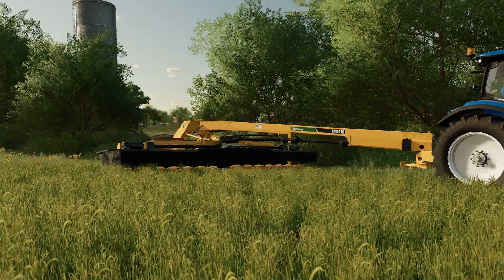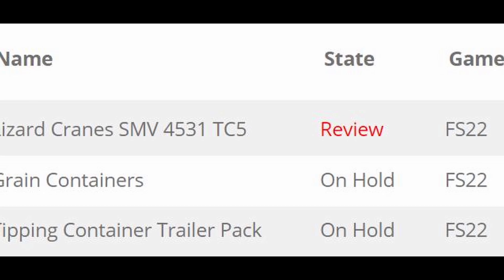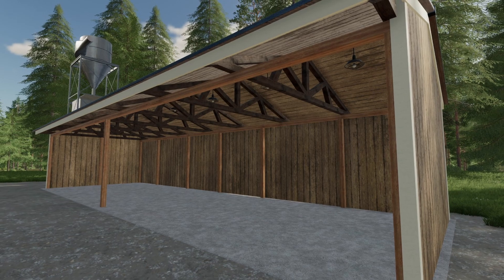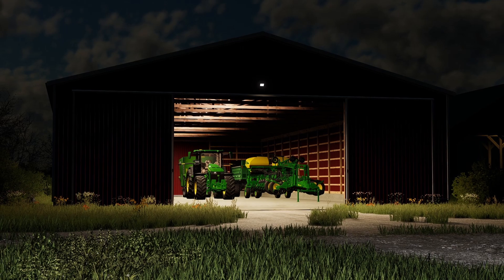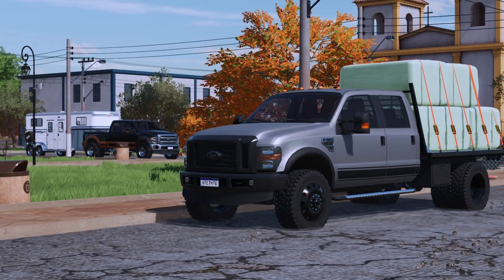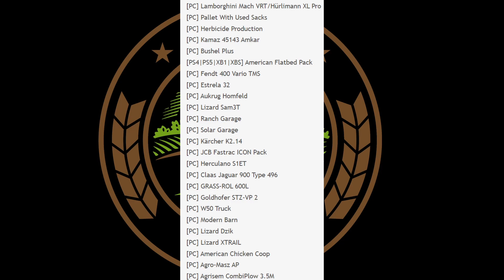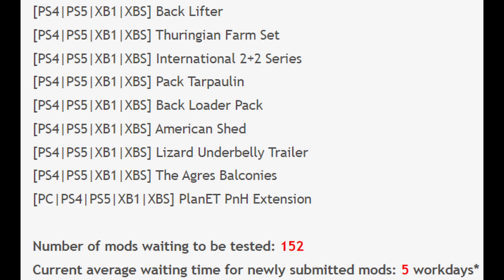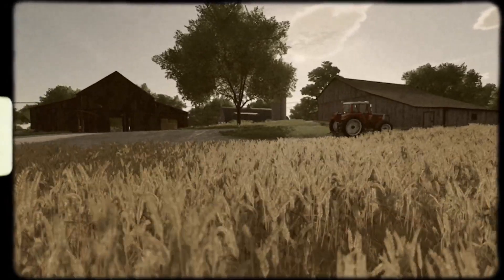FS NEWS! HUGE Lizard "Ford" F350 Finished, Millennial Farmer, Plus Testing List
FS Daily News - February 17 2023

Clubs Discord.